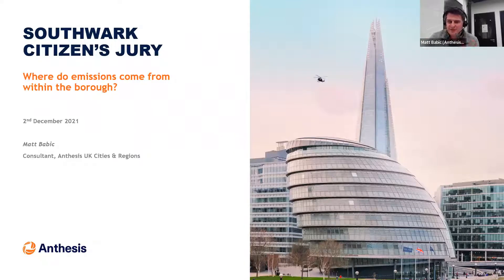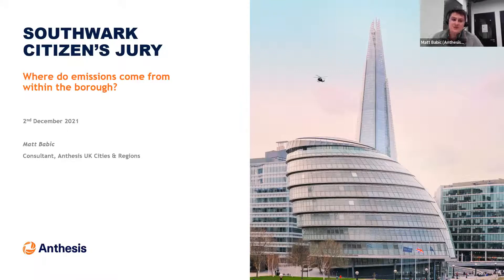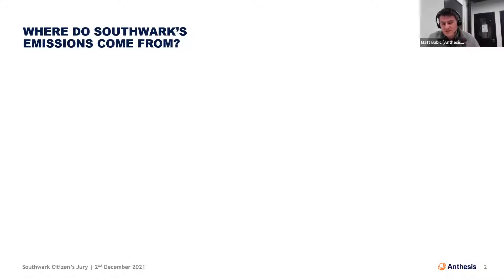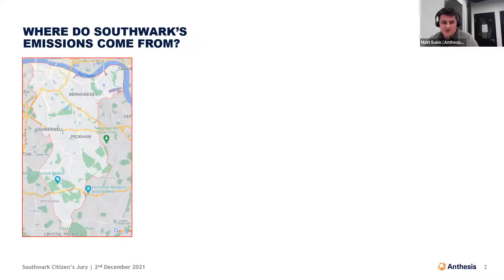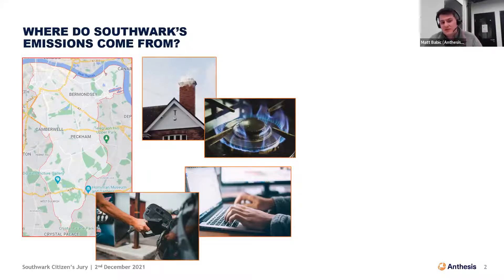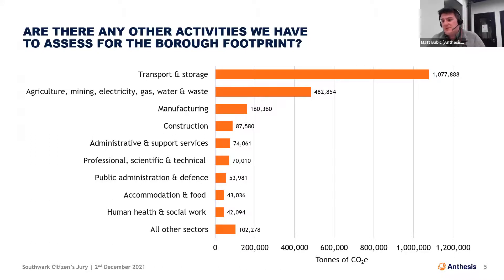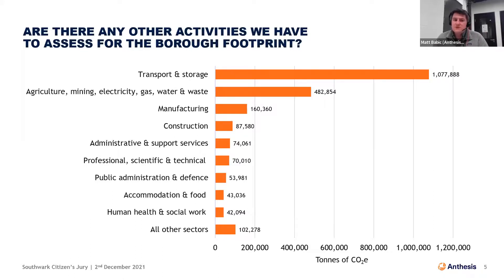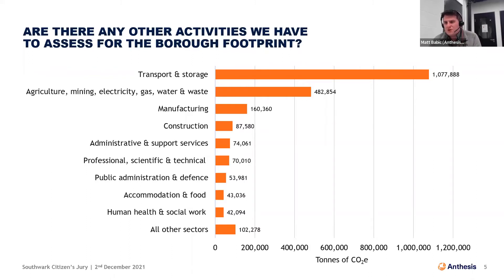Matt Babic, Anthesis: Where do emissions come from in the borough?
Session 2: Introduction to climate change